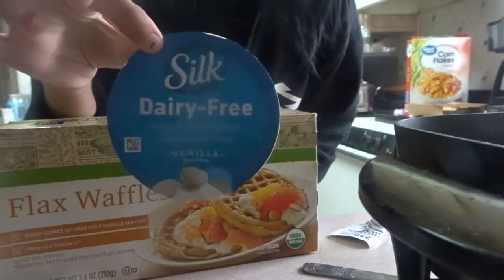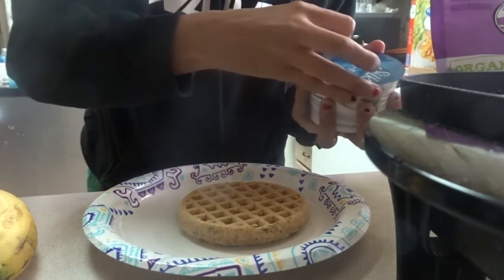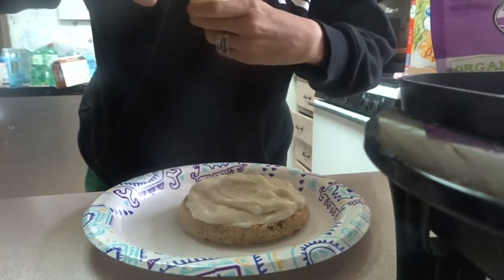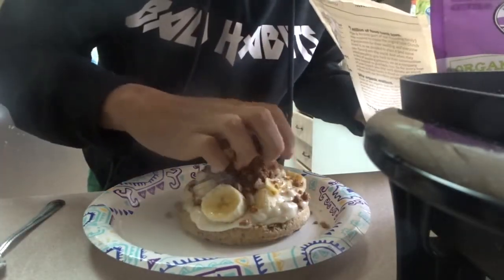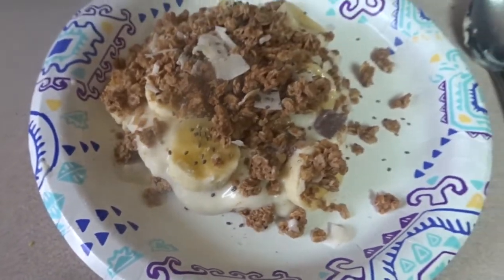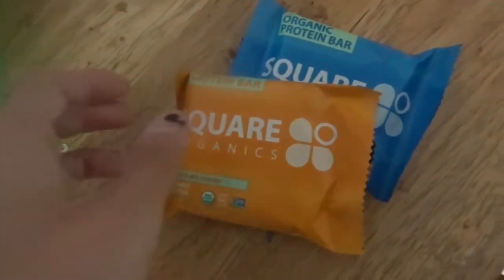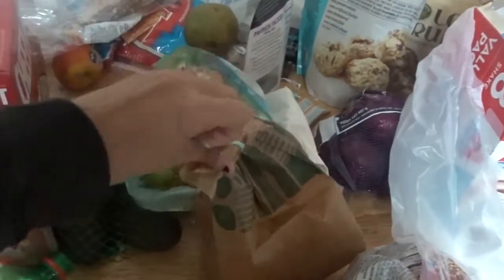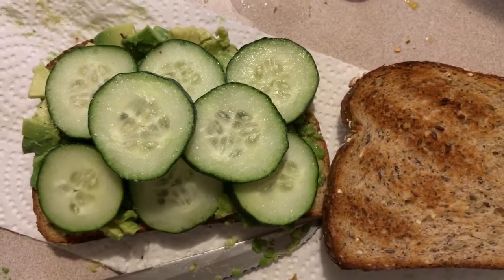WHAT I EAT IN A DAY VEGAN (realistic what i eat)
In today's video: A full day of eating. vegan!!!

Des: @desmcadam
Matt: @matthewmcadam13
Des: @DesMcadam
Matt: @squirematt

Join us in our daily lives!